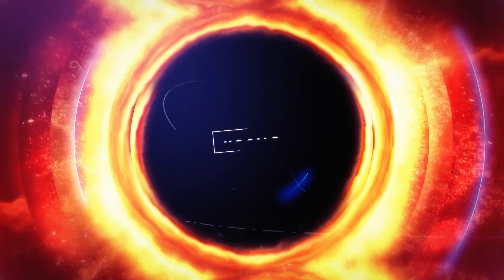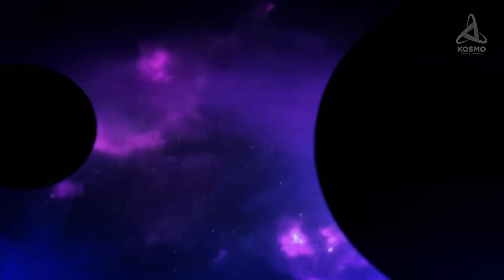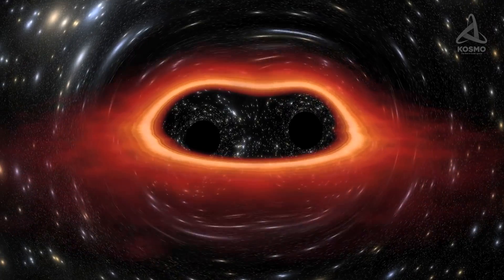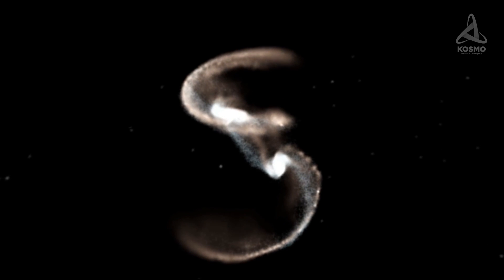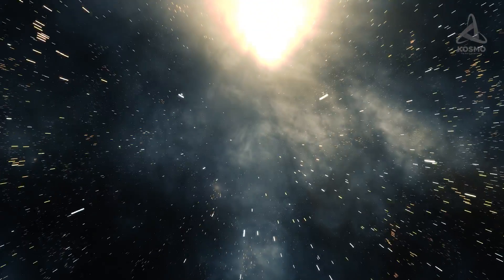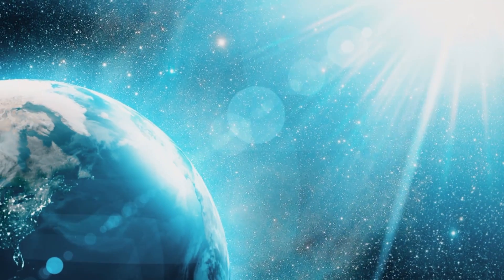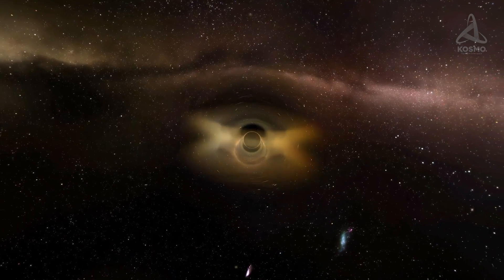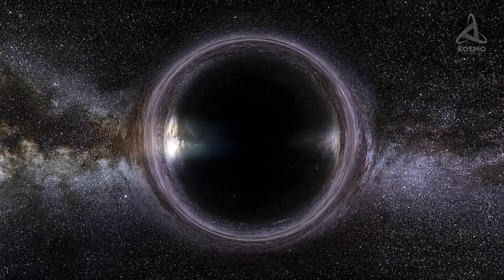What if Black Holes Collide?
On 21 May 2019 scientists were lucky to detect an incredible phenomenon – a collision of two black holes. It wasn’t the first event of this kind detected by earth-based telescopes, but it was definitely the first time two objects this big were being observed while merging. The event took place less than 7 bln light years away from the Earth.